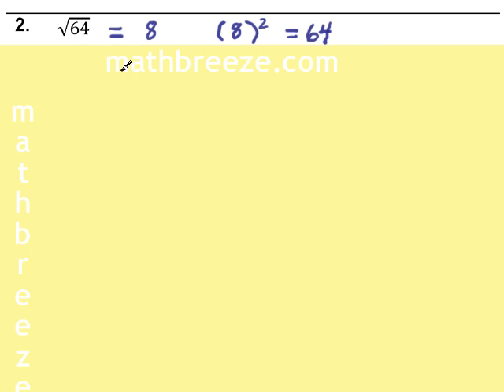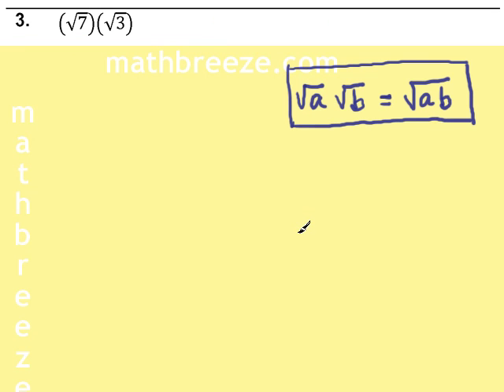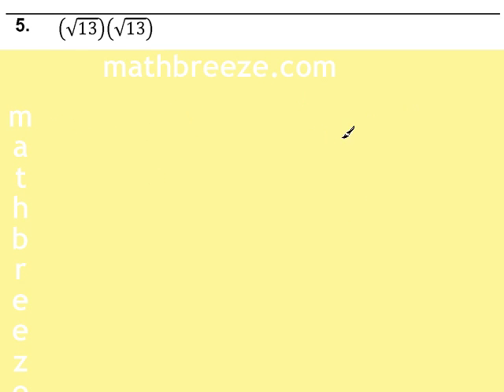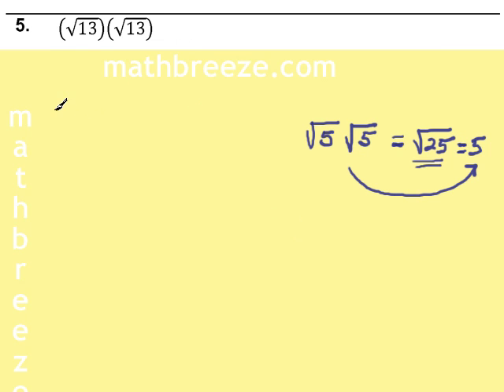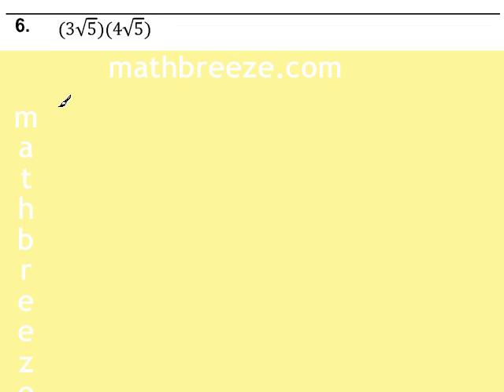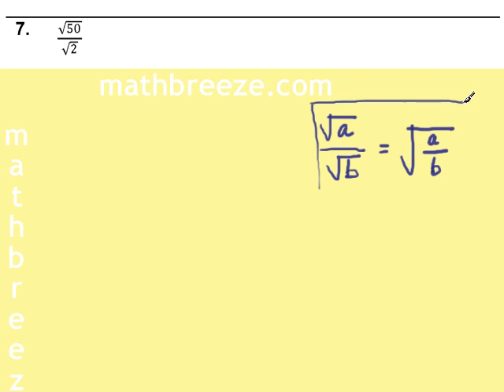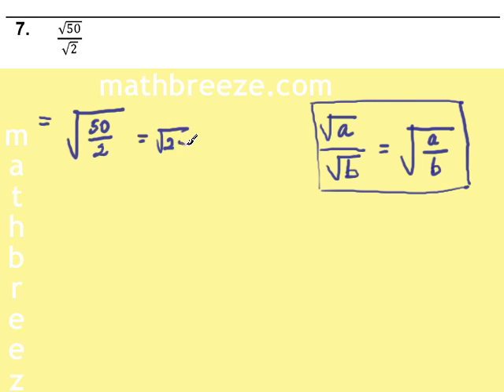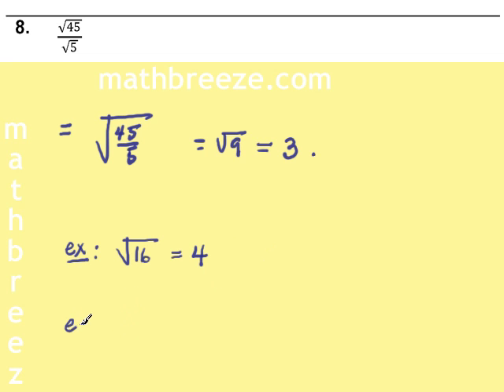03B_1A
03B_1A